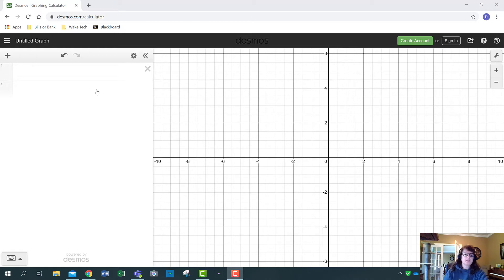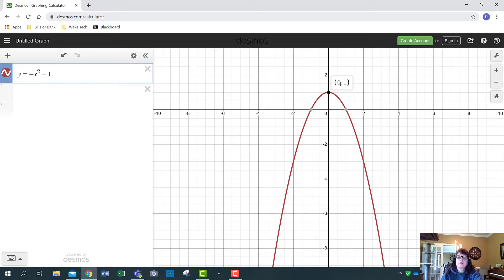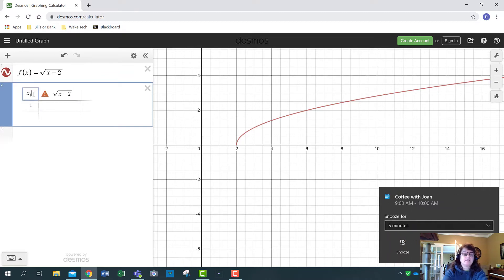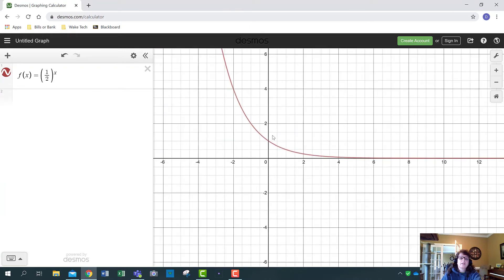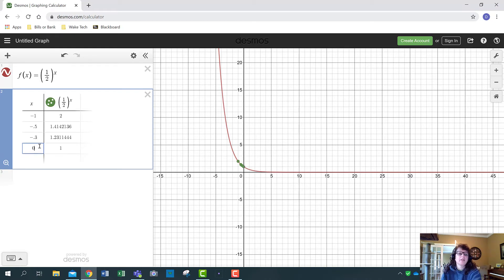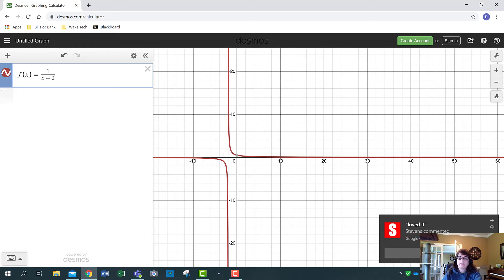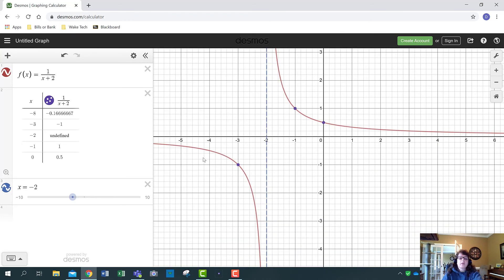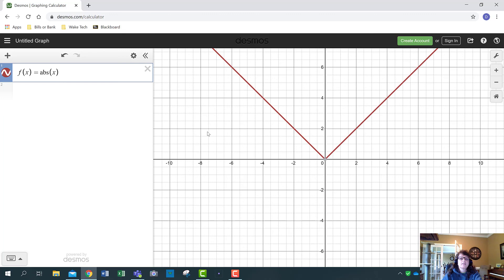How to Use Desmos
WTCC
Introduction to Desmos for Interpreting Graphs Part 2